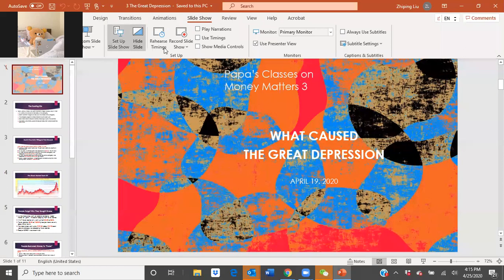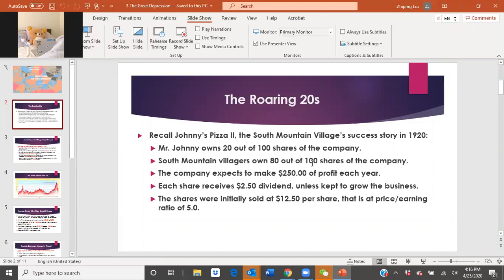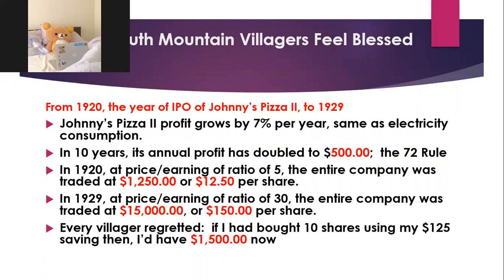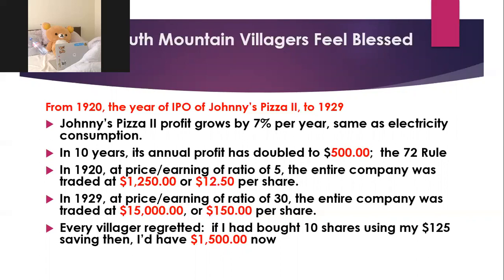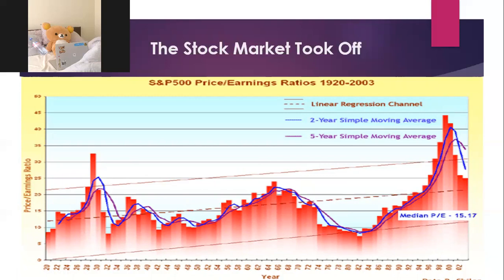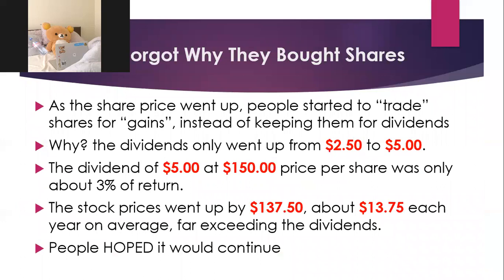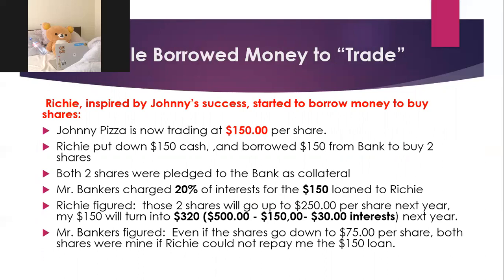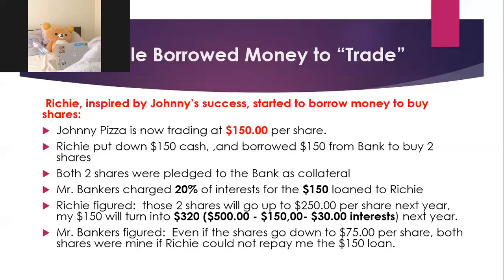Lecture 3: What Caused the Great Depression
In this lecture, I explained how "margin calls" and bank runs conspired to have caused the Great Depression. I used simple examples to highlight the risks of "trading" stocks, instead of buying and holding stocks for the earning capacities of the companies, esp. buying stocks using borrowed funds.  This video is appropriate for adults who want to have basic financial literacy and for young adults.